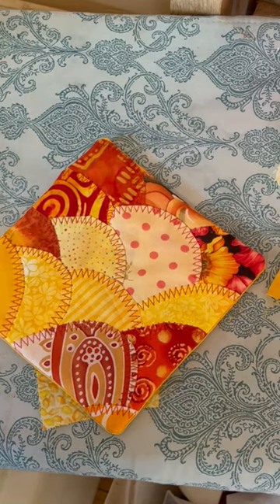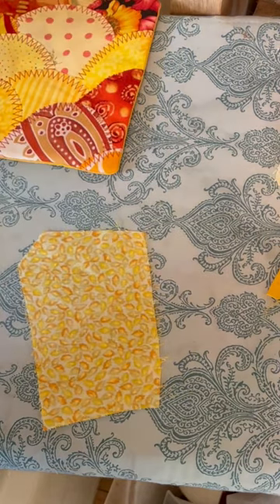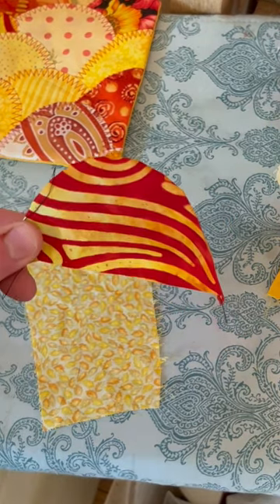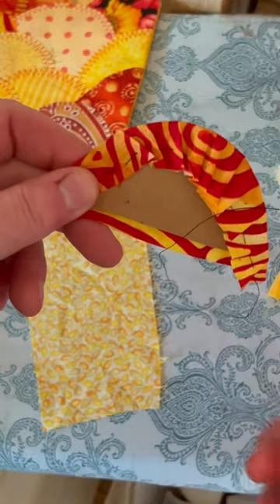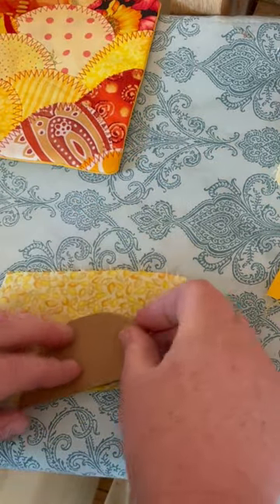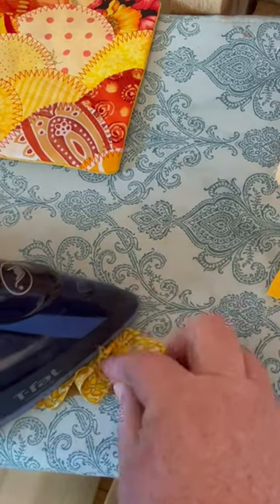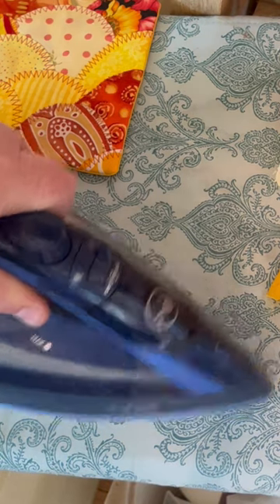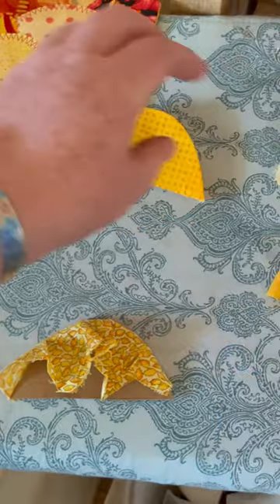Super quick trick to shape fabric curves using an iron. More details in the description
One minute sewing tutorial : How to make curved shapes for appliqués, making quilts and patchwork.  This is a super fast way of pressing fabric  using a cardboard template and a steam iron.

I will be posting a tutorial for the drink coaster / mug rug later this week.

Take your time to do this, keep your fingers away from the iron and use a large scrap so you have plenty of fabric to grab ahold of.  I like to use a pressing block (anvil or clapper or scrap of wood) after pressing to help get a crisp edge.  Once it is cool you can trim your seam allowance down (I like to leave about 3/8" seam allowance) and then re press it for crispness.  If you have problems with your template moving, you can put a tiny dab of glue stick on the center of the template to hold the fabric in place temporarily.

I also find a spritz of starch or starch alternative like Best Press before you start helps make crisper shapes.